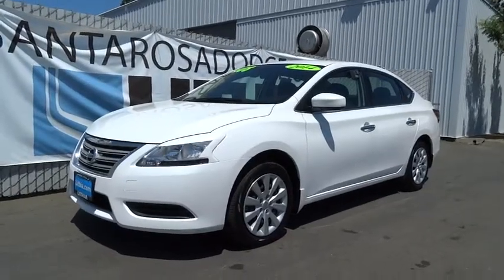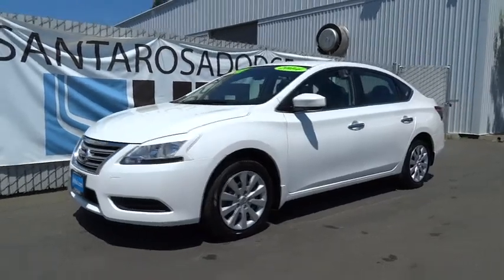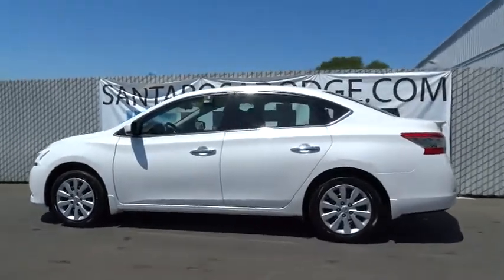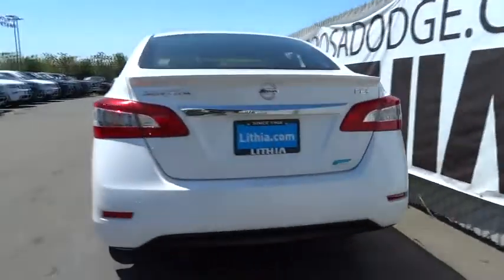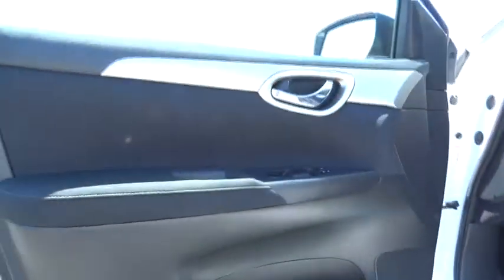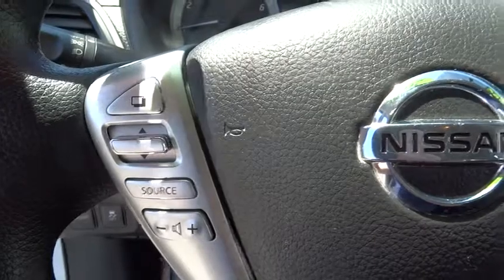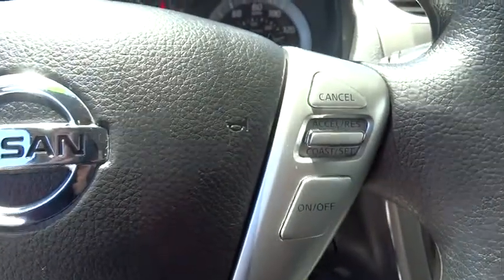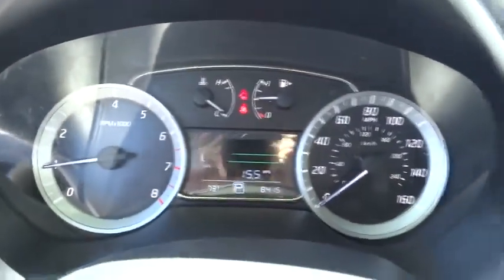2014 NISSAN SENTRA Santa Rosa, Petaluma, Marin, San Francisco, North Bay, CA EY295052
2014 NISSAN SENTRA
2014 NISSAN SENTRA 4DR SDN I4 - Stock#: EY295052 - VIN#: 3N1AB7AP7EY295052

2727 Dowd Dr.

FUEL EFFICIENT 40 MPG Hwy/30 MPG City! LOW MILES - 8,390! FE+ SV trim. CD Player, iPod/MP3 Input, Head Airbag. CLICK ME!br /br /KEY FEATURES INCLUDEbr /iPod/MP3 Input, CD Player Rear Spoiler, MP3 Player, Remote Trunk Release, Keyless Entry, Child Safety Locks. br /br /EXPERTS CONCLUDEbr /Taller drivers will welcome the Nissan Sentra's unexpectedly spacious front seats. Rear-seat passengers aren't left out, either. the Sentra practically feels like a midsize sedan from the backseat. -Edmunds.com. Great Gas Mileage: 40 MPG Hwy. AutoCheck One Owner br /br /MORE ABOUT USbr /The new and pre-owned inventories at Lithia Chrysler Jeep Dodge of Santa Rosa are always stocked with a wide variety of Chrysler, Dodge and Jeep vehicles. The qualified sales representatives and expert auto technicians provide you with a straight forward, no hassle shopping and service experience every time. Come and meet us today at 2727 Dowd Drive; you can see everything our Santa Rosa, CA dealer has to offer! br /br /Plus government fees and taxes, any finance charges, $80 dealer document processing charge, any electronic filing charge and any emission testing charge. (Eff 7/1/12). Price contains all applicable dealer incentives and non-limited factory rebates. You mabr /